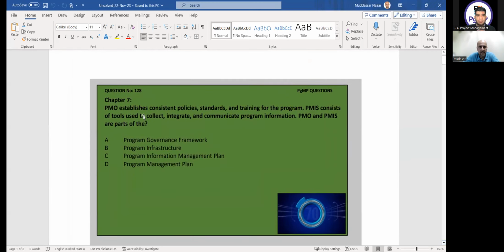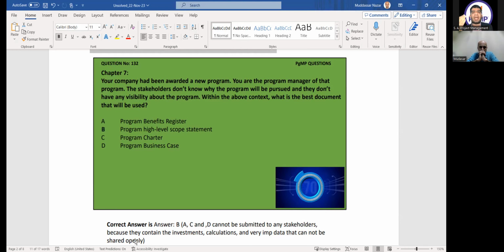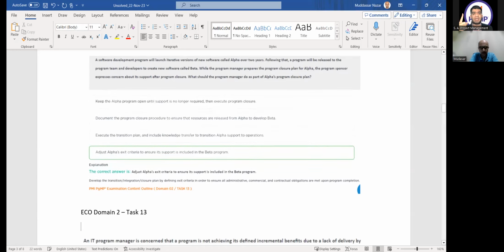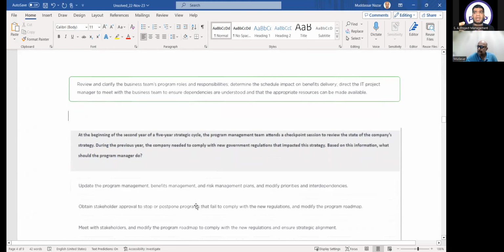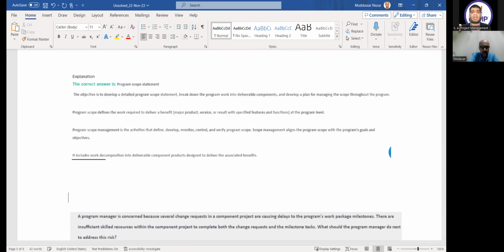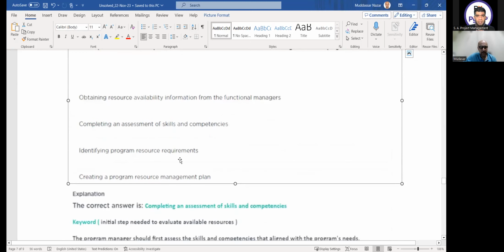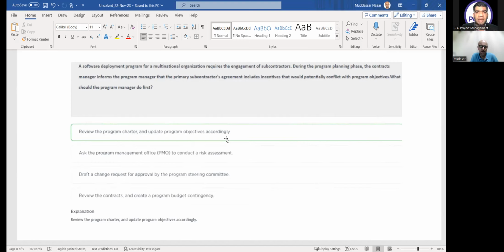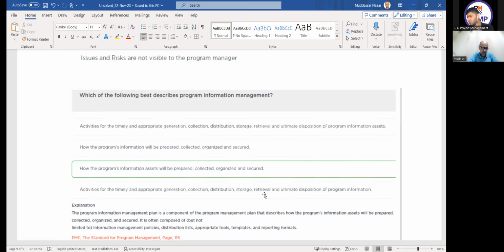PgMP Coaching Call No. 39 on 24-Nov-2023_Questions of Program Activities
— Amer In this coaching call, we covered:

1. Overview of Program Life Cycle Management
2. Solved 12 questions of Chapter 8 - Program Activities